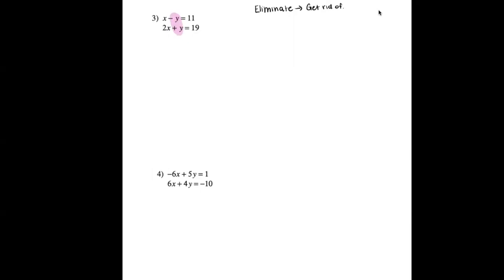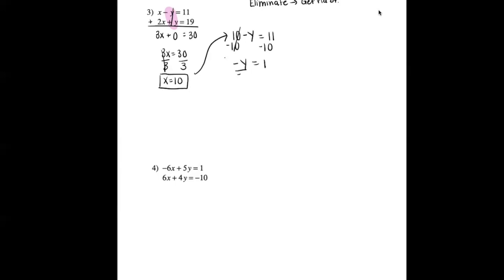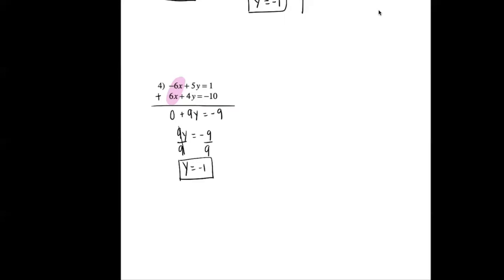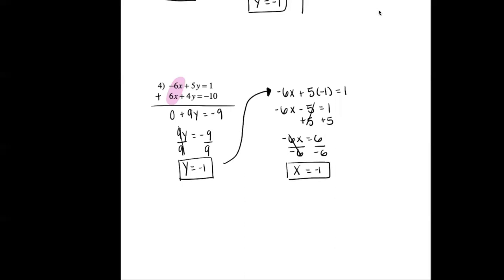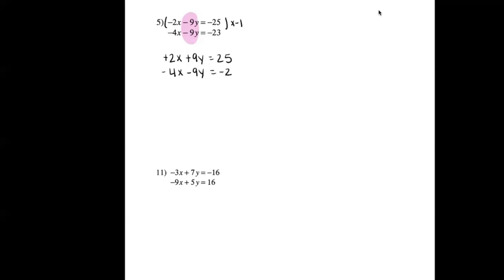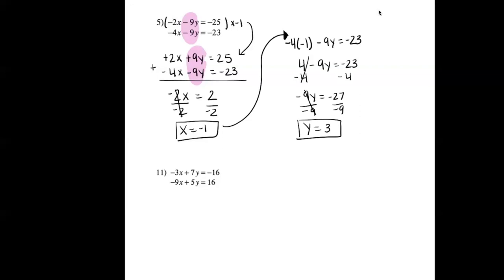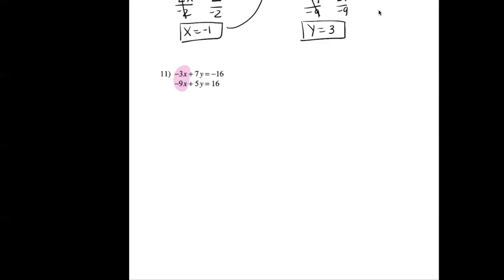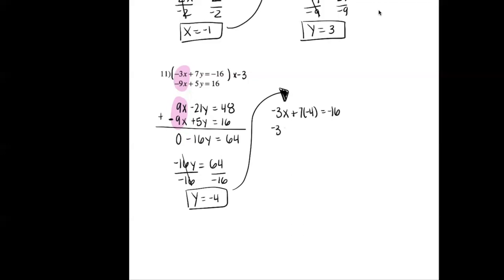Solving Systems of Linear Equations with Elimination